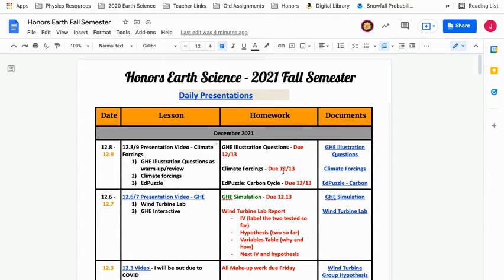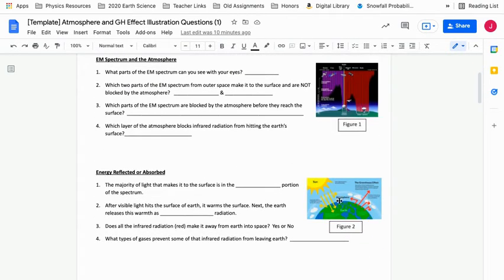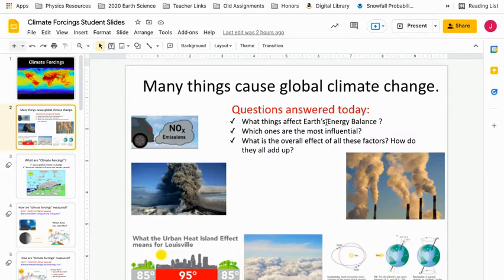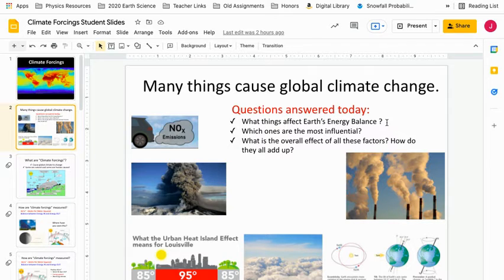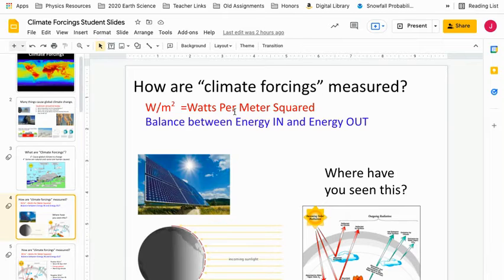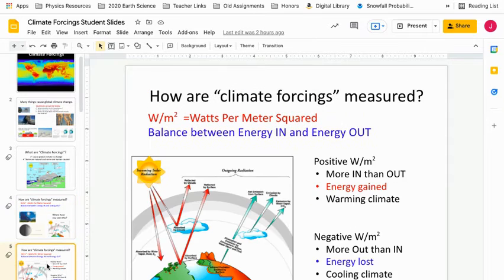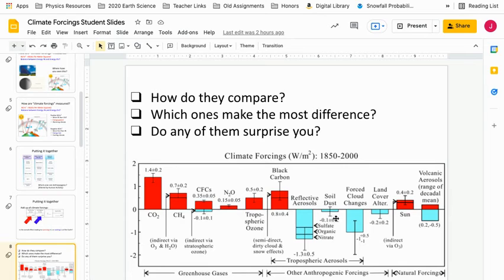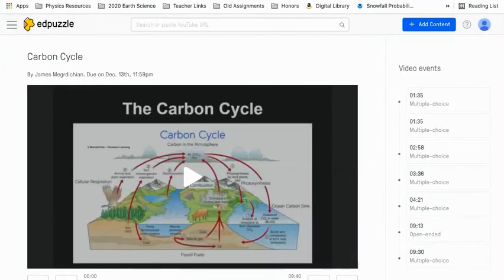12.8&9 Honors Earth Science